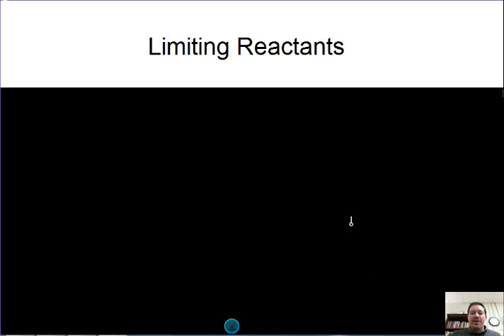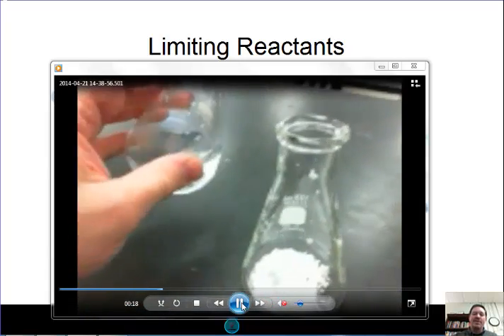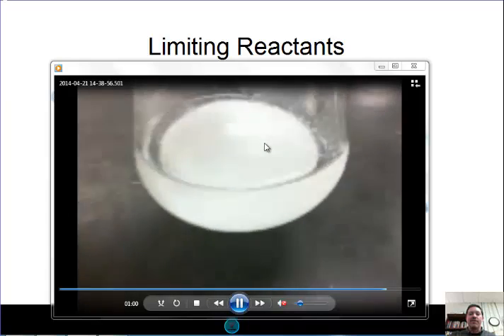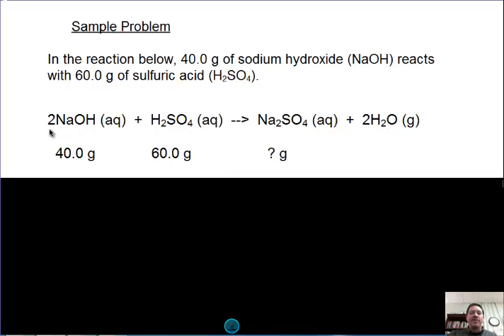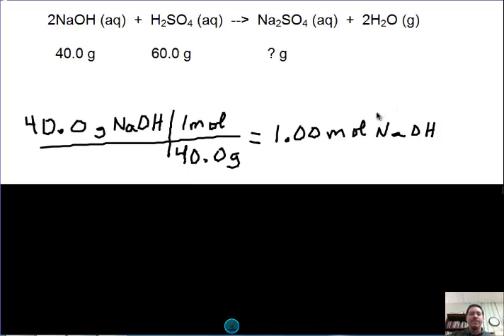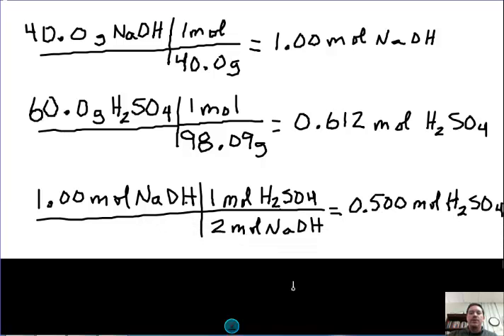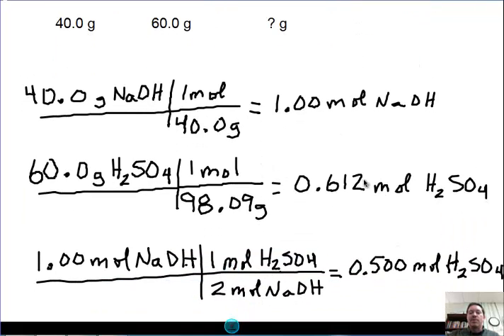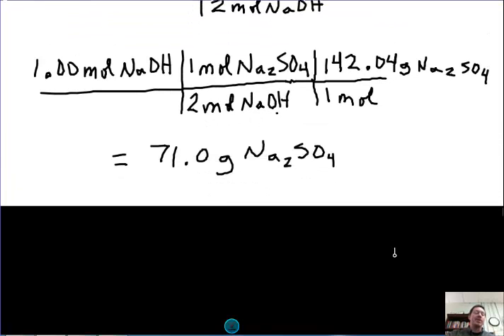Limiting Reactant Problem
Tutorial video for solving a limiting reactant problem.